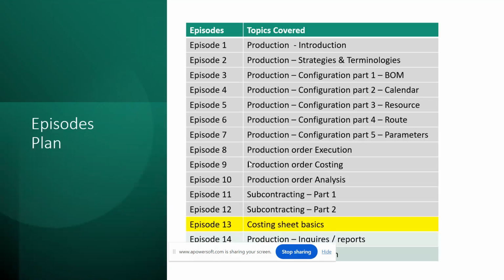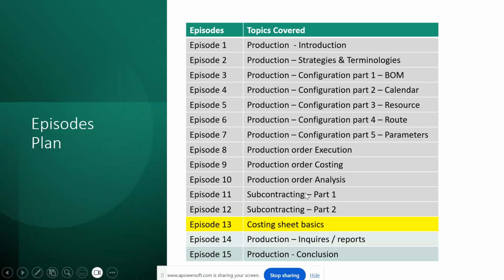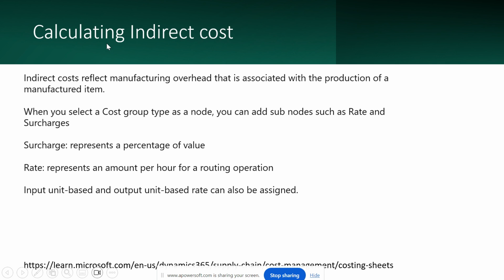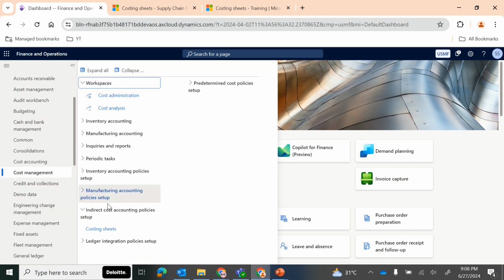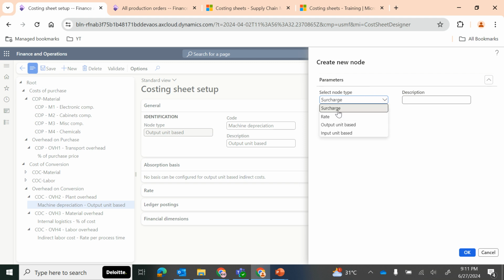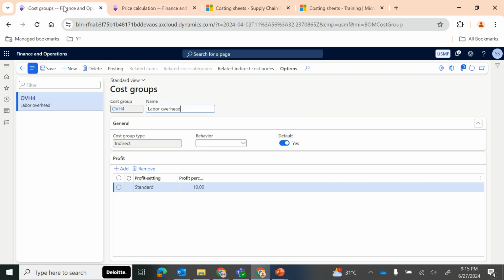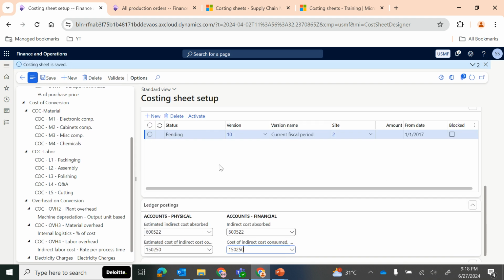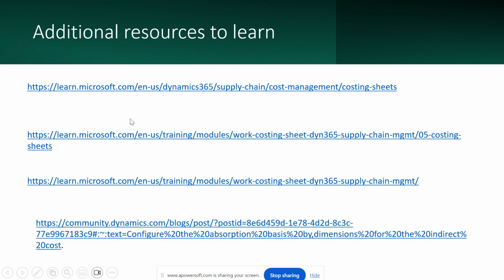Production Series EP:13 - Costing Sheet Basics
In this video we jointly configure the indirect cost in the costing sheet using the cost group and rate.

Setting up the costing sheet involves two objectives. As the first objective, you define the format for displaying cost of goods sold information about a manufactured item or production order. The formatted display is termed a costing sheet. As the second objective, you define the basis for calculating indirect costs. The costing sheet setup builds on the cost group feature for displaying information and for the indirect cost calculation formulas